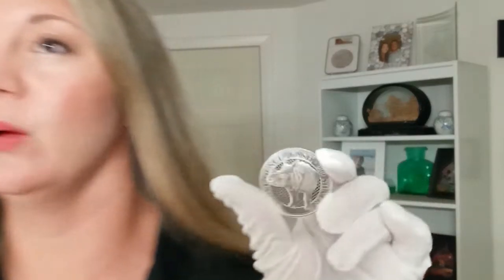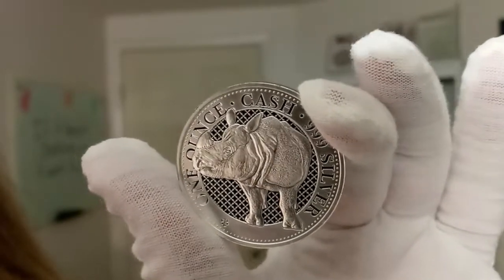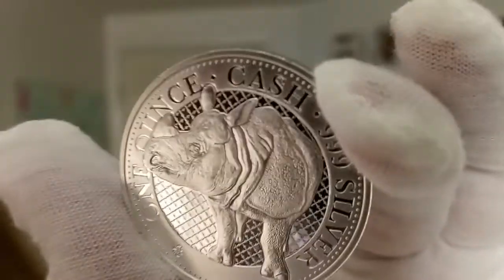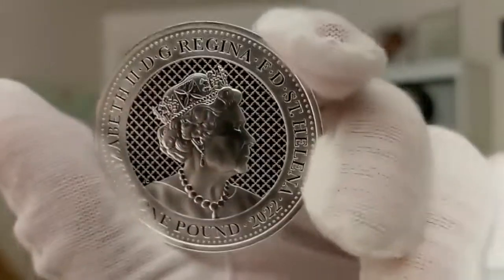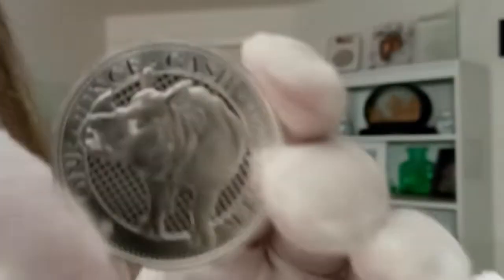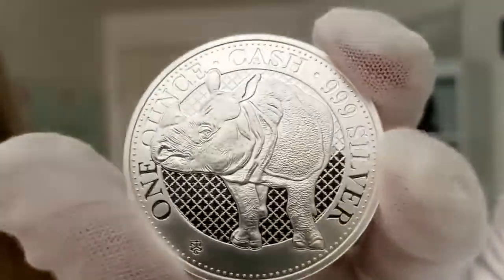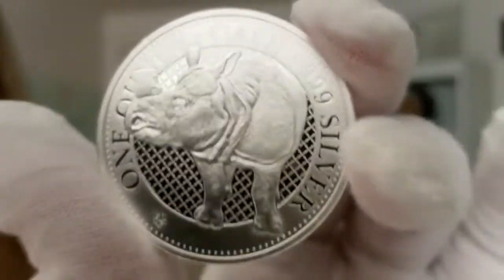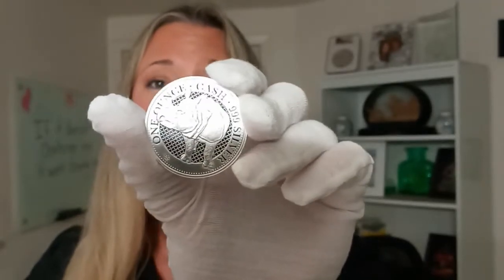2022 St. Helena Cash Series 1oz Silver Rhino India Wildlife Coin